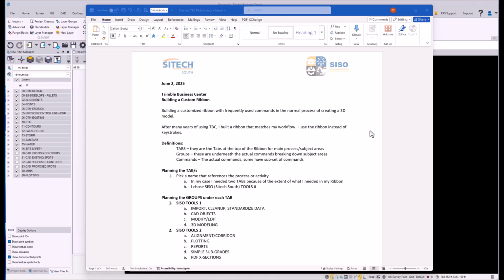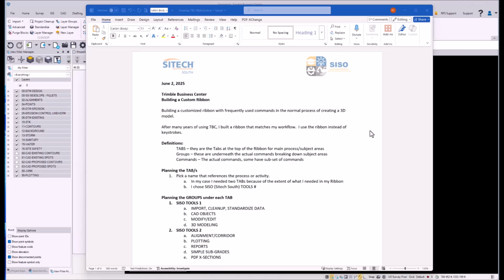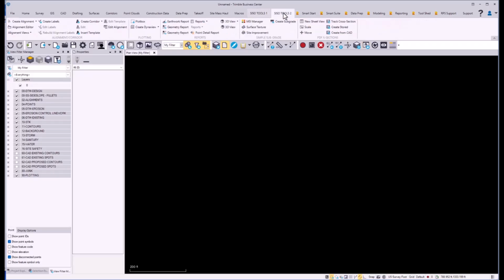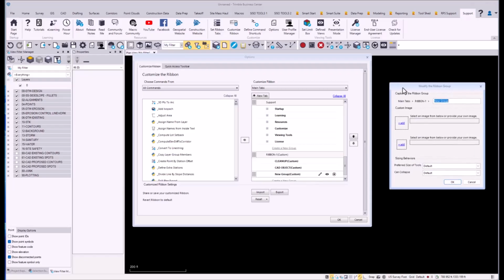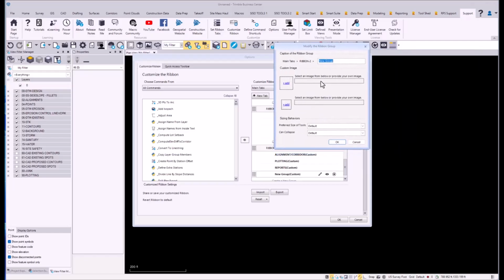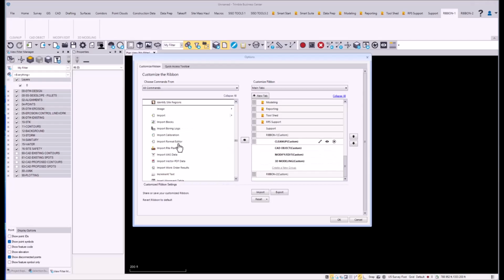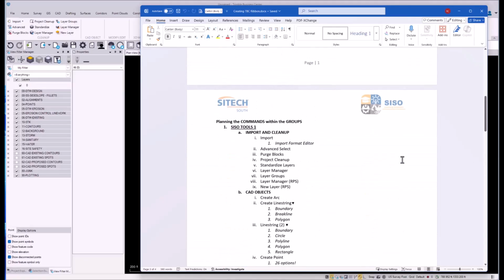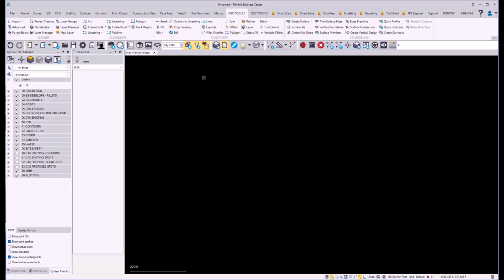TBC Tips and Tricks by SITECH South: Customize your Ribbon in TBC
About this video -   Timesaving tips by planning and creating a TBC Ribbon to match your workflow.

or contact our Training Manager:
Archie Justiniano